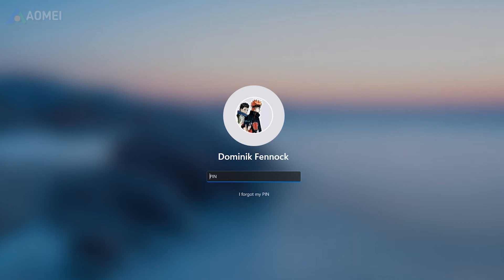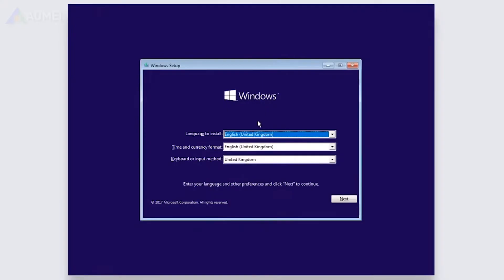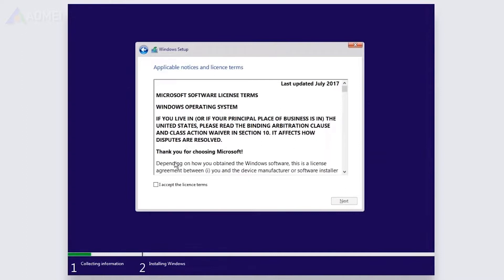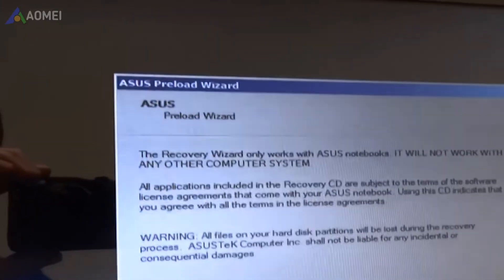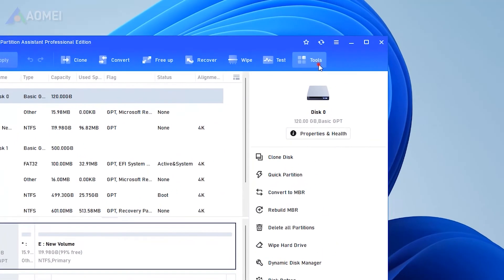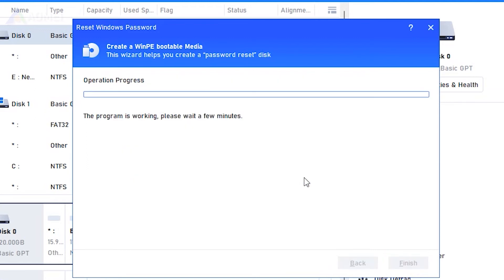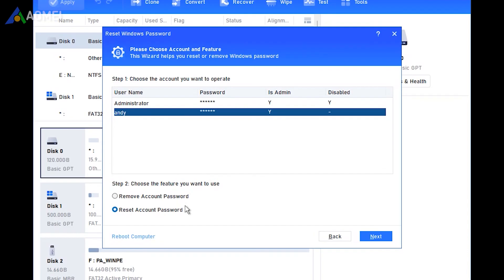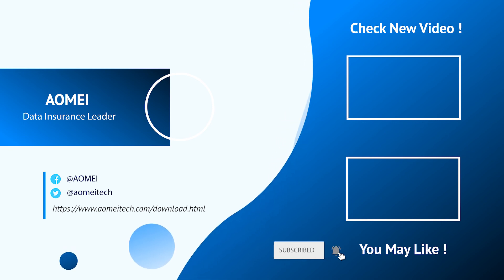How to Factory Reset Asus Laptop without Password on Windows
Learn how to factory reset Asus laptop without password to save your PC when the password can’t work or PC is dead.

✅ 【How to Factory Reset Asus Laptop without Password】
⏰ 0:00 Way 1. Reset from Boot
⏰ 0:24 Way 2. Windows Installation Media
⏰ 1:16 Way 3. ASUS Preload Wizard
⏰ 1:38 Way 4. Reset Password

✅ 【Detail】
Way 1. Reset from Boot
1. Start your ASUS laptop. At the login screen, hold down the Shift key and click on the Restart icon.
2. Your laptop will then reboot into recovery mode.
3. Click Troubleshoot, click Reset this PC.
4. To reset your device, choose keep my files or remove everything. And then follow the on-screen instructions to reset your Asus laptop.

Way 2. Windows Installation Media
If you have Windows Installation Media, you can utilize it to reset your computer.
1. Boot the laptop using the bootable DVD or USB Drive, you will be taken to the Windows installation screen.
2. Choose your language and other options. Click the Next button to continue. Click Install Now.
6. After that, you will be requested to provide a Windows product key. Enter it or click on I don’t have a product key.
7. Next, select the Windows version your Asus laptop is running on and then click on Next.
8. Accept the Windows license and agreement on the next screen then tap on Next.
9. Select Custom, choose the drive you want to install and click Next, and your laptop will restart itself.

Way 3. ASUS Preload Wizard
1. Power on your computer, and keep pressing the F9 key until the Asus logo shows up.
2. Select Windows Setup[EMS Enabled], select the language, and click Next.
3. Click Next when the ASUS Preload Wizard screen appears.
4. Then, select Recover Windows to the first partition only and click Next.

Way 4. Reset Password
Some users may want to reset Asus laptop because they forgot the password, in fact, AOMEI Partition Assistant can help you directly reset or delete your password without resetting the computer.
1. Prepare a USB and connect it to another running Windows computer. Install and launch AOMEI Partition Assistant Pro. Select Tools in the top pane and then hit Reset Windows Password from the menu. This feature is available in its Pro edition.
2. In the pop-up window, click Next to begin to create a WinPE bootable media.
3. Here we tick USB Boot Device and choose your prepared USB to create a bootable USB. Click Proceed to move on.
4. Note that the USB flash drive needs to be formatted so you will lose all data on it, click OK to continue.
5. When the bootable USB is created successfully, unplug it and connect it to your laptop. Boot from it, and you will see AOMEI Partition Assistant’s interface.
6. Select the Windows system you would like to operate, and click Next.
7. Then, select the account you would like to operate and select the feature you want to use. Here we choose Remove Account Password.
8. Restart your computer and you will find you can log in to your laptop without password.